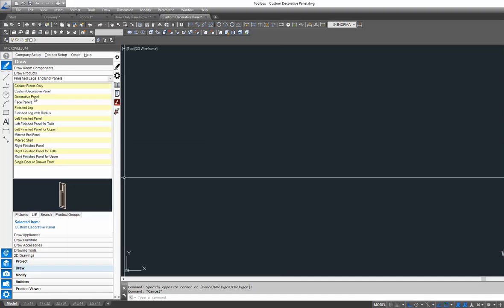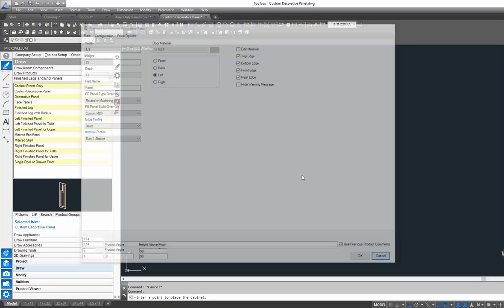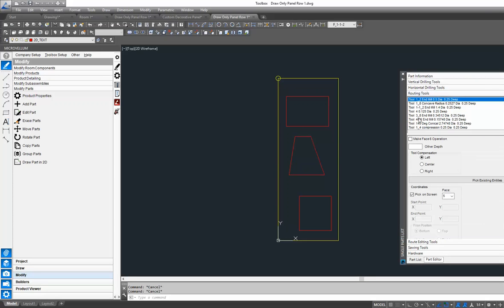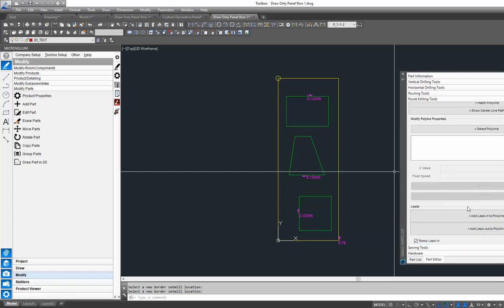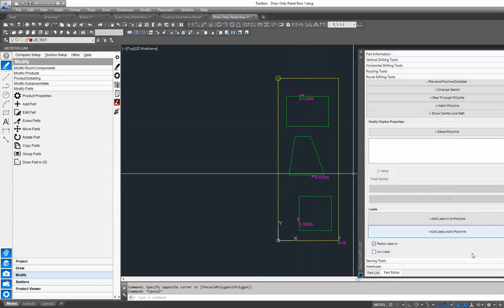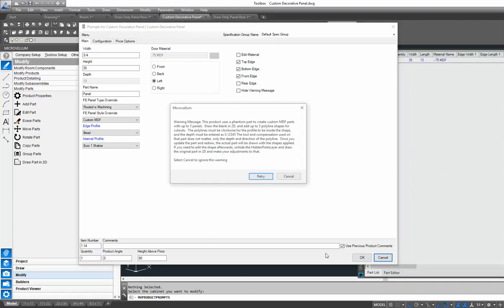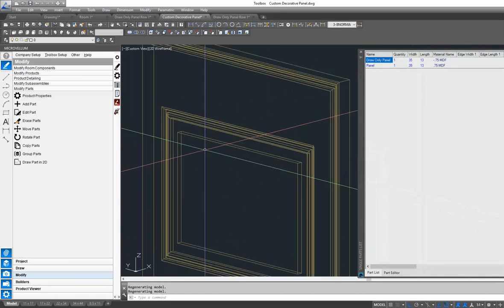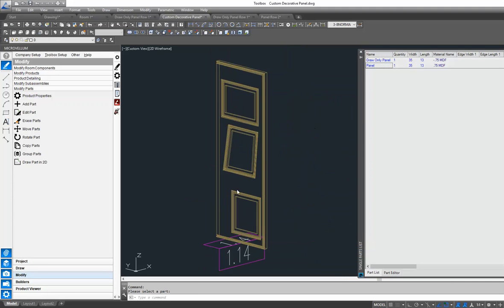Custom MDF Decorative Panel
Create custom MDF panel routings from 2D Polylines